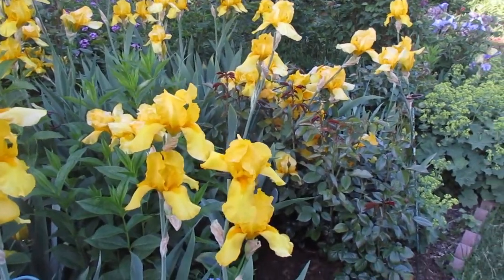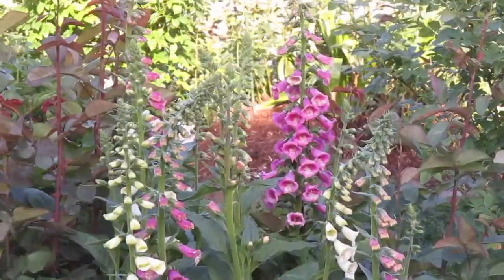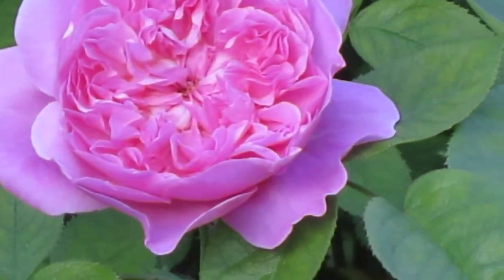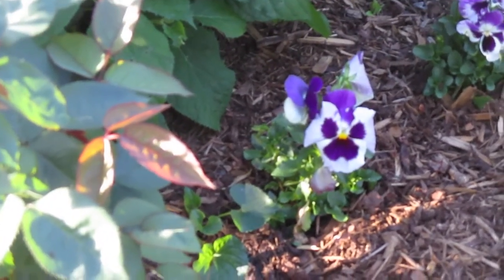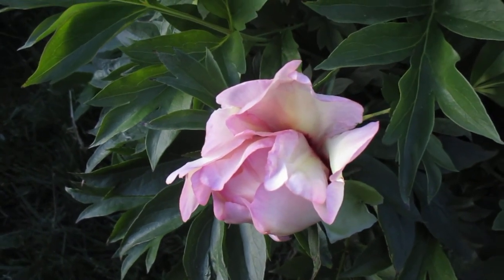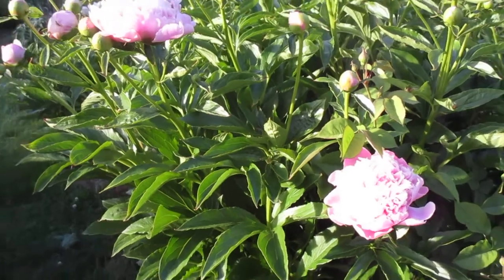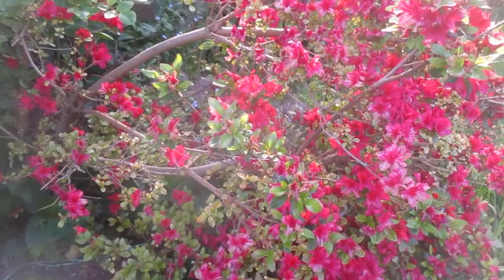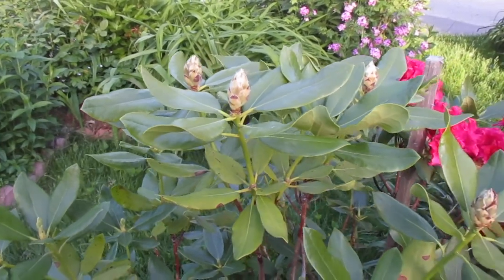Garden Tour #9 Roland Papineau rhododendrum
Sandra supplies an interesting voice-over of our  garden tour in May. A variety of Spring flowers are featured including Fox Glove, (digitalist), phlox, Allium, pansies, iris, Mary Rose, New Dawn, and rhododendron